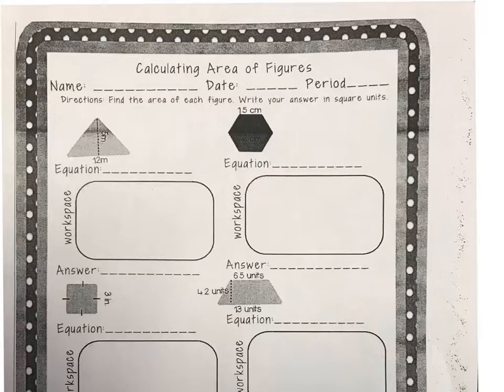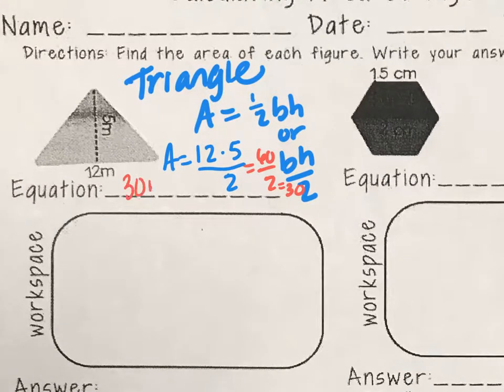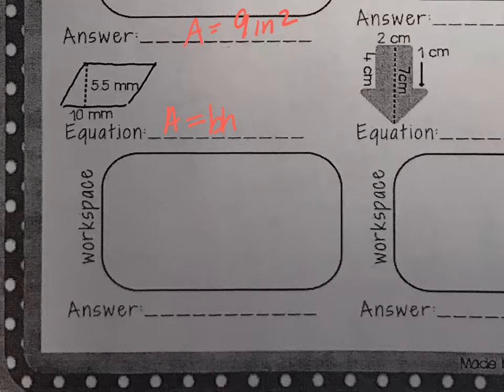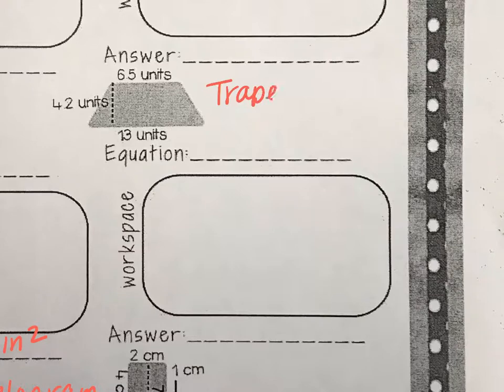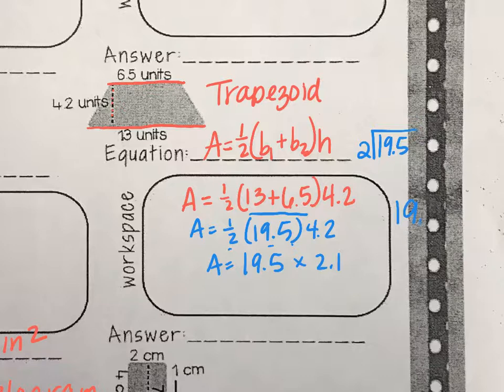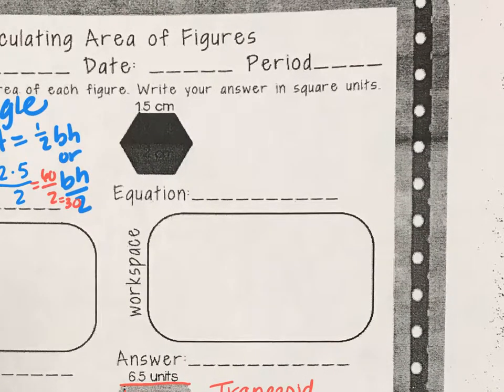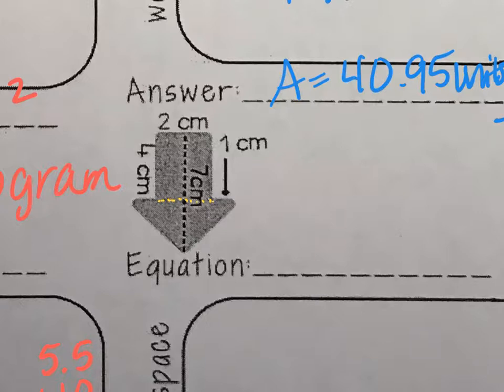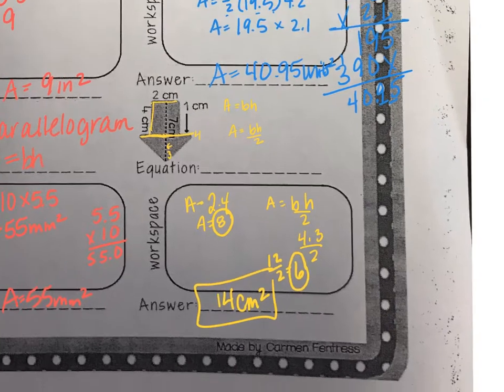Simple Figures unit 7